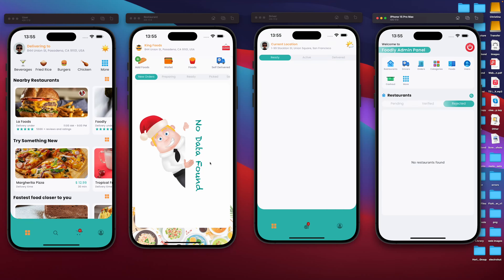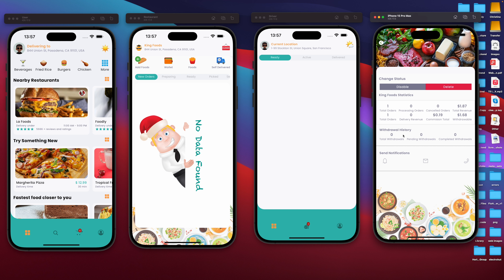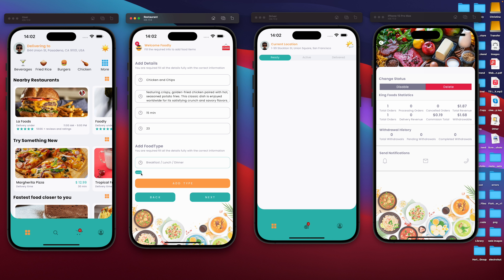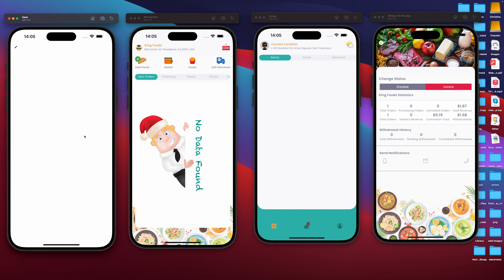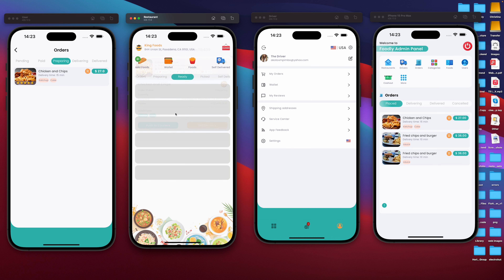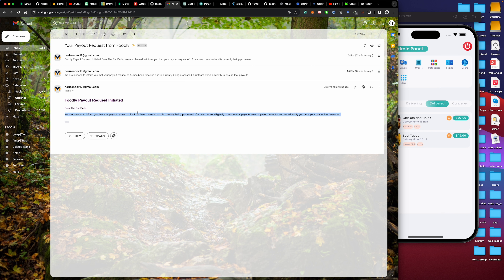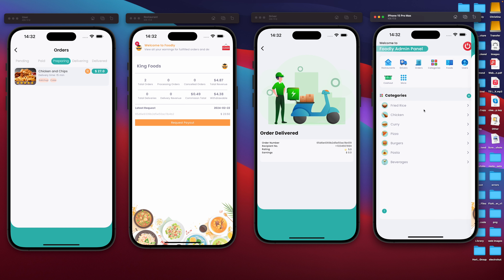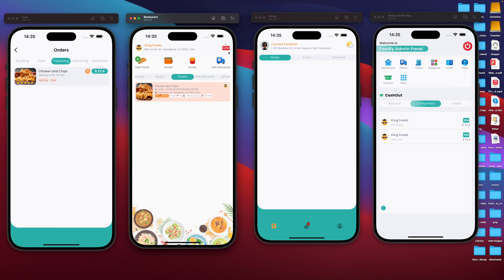Flutter full stack application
Let's see our multi vendor food app built with Flutter full stack application
Flutter Multi Vendor app for grocery store, restaurant app, food delivery and e-commerce app.  This app is designed to be scalable and a template for following purpose. You may use it for

1. food delivery app
2. grocery app
3. e-commerce app
4. shop app or clothes app
5. accessory app

Currently the app is under active development. Expected to finish all the section by 2024 Jan. Once you buy the app, you will get continuous update from the given link.

Technology Stack

1. Nodejs Express framework for rest api
2. Backend database MongoDB
3. Flutter for User, Vendor, Delivery and Super admin app

Project Features

1. End user app
2. Restaurant app
3. Admin app
4. Delivery boy app

All the above technologies like Nodejs, MongoDB and Flutter for moder scalable and beautiful app.